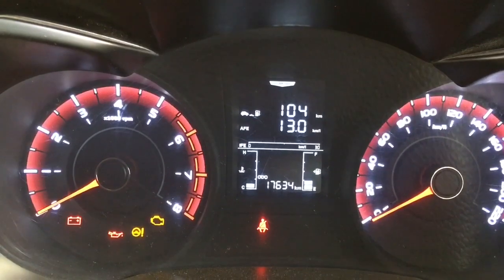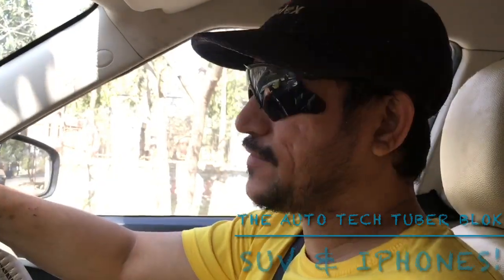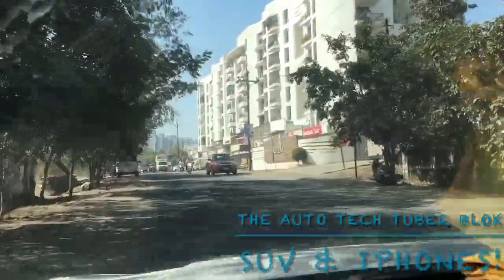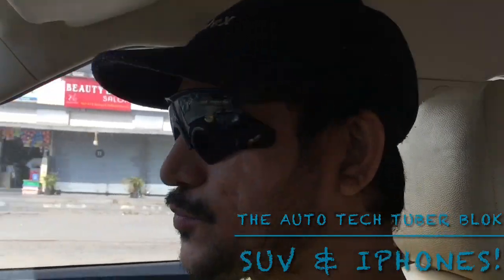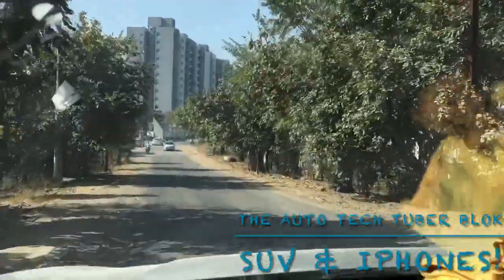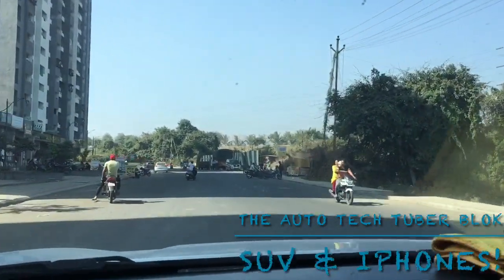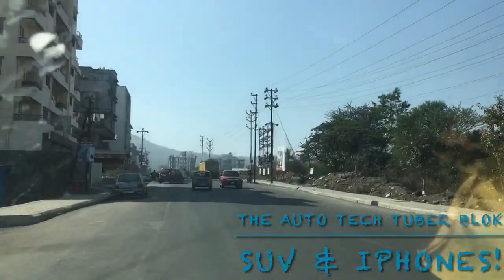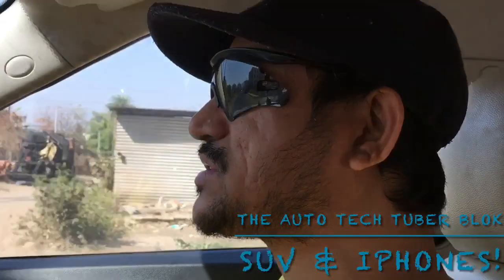Xuv 300 Petrol mileage -17369 Km exp!!!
Top selling car shades in summer for suv & all types of cars on

Redmi 11T 5G offer...Hurry up sale for Subscribers & audience of The Autotechtuber Bloke
 Offer Period16 Jan-26 Jan 2023